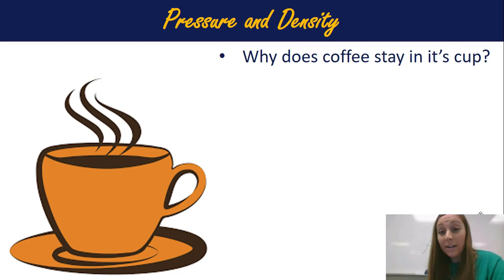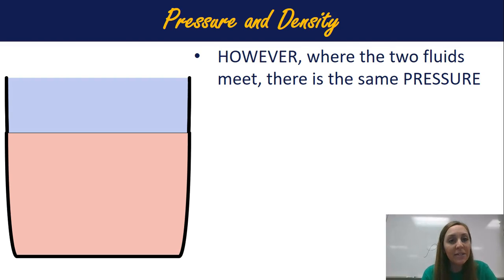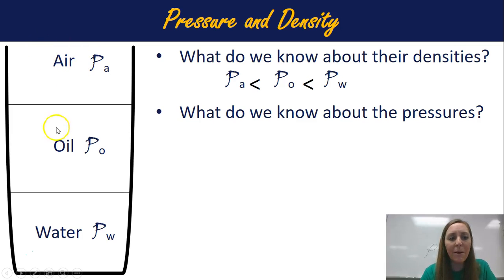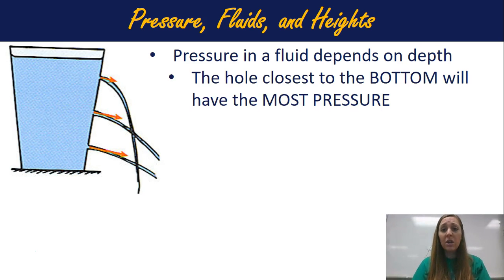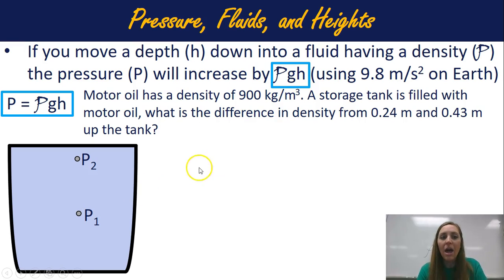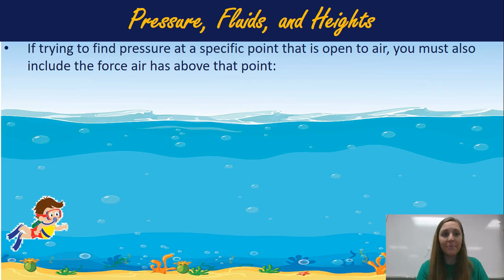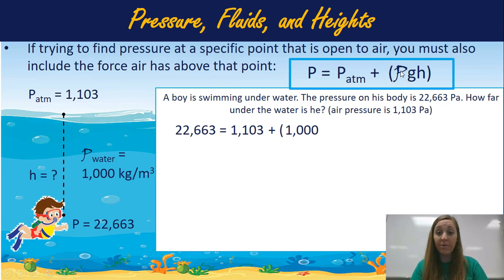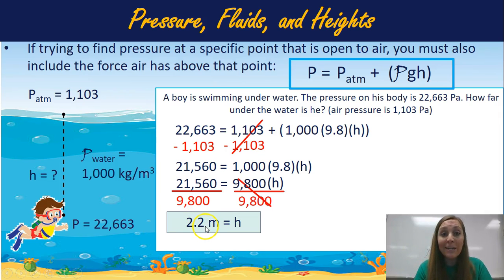Integrated Science: Physics 2.1 Part 3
These notes cover how to solve problems dealing with pressure, density, and distance submerged into a fluid.